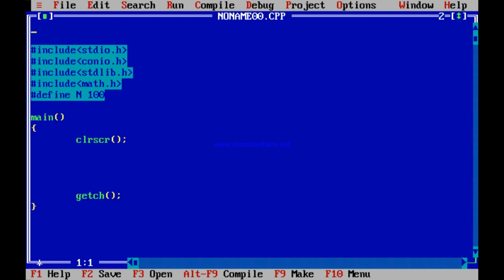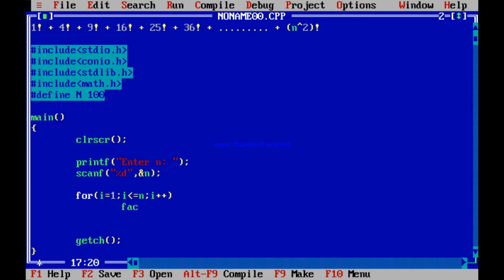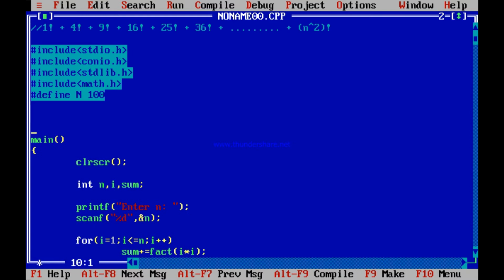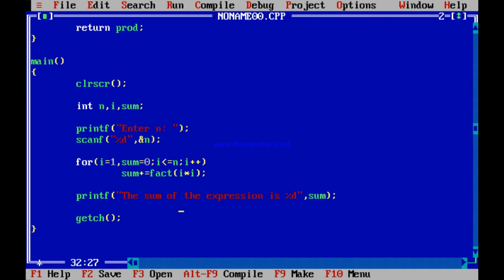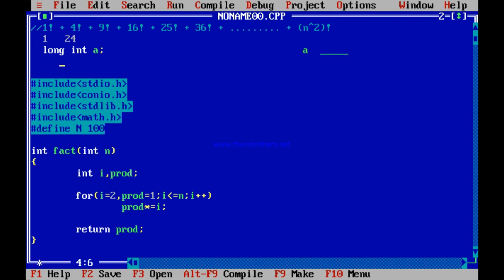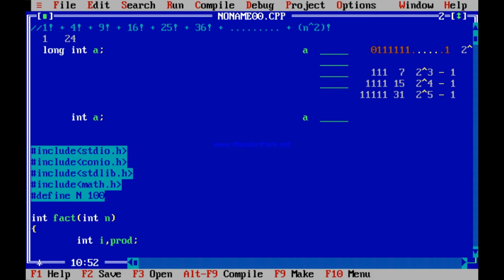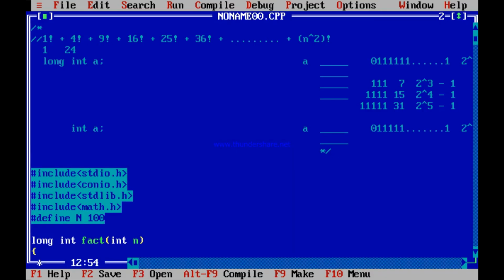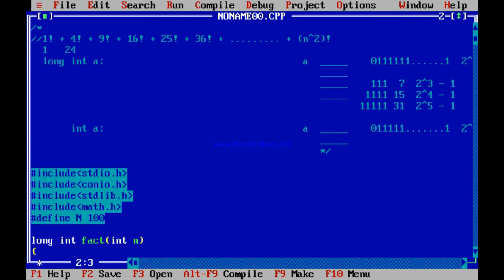C Programming | Lecture - 10 | Part - 5 | Prof. Dr. Biswajoy Chatterjee | UEM ,Jaipur